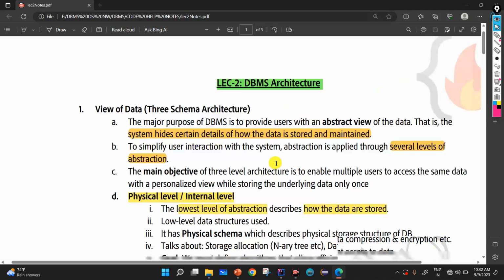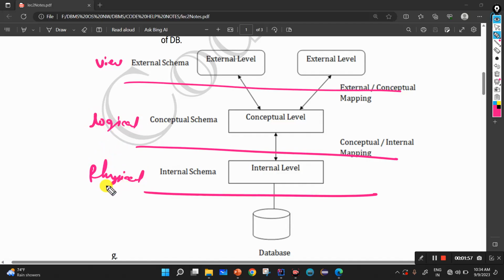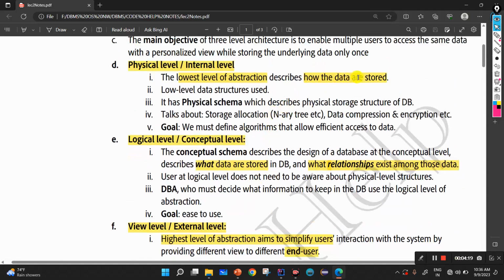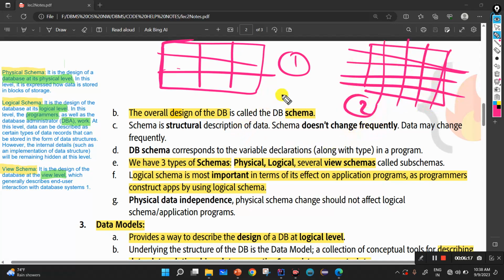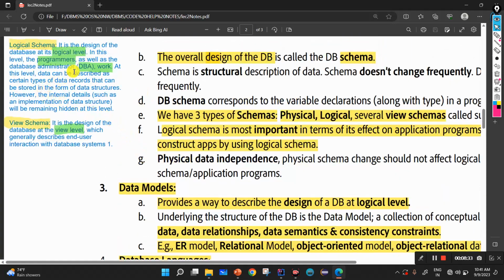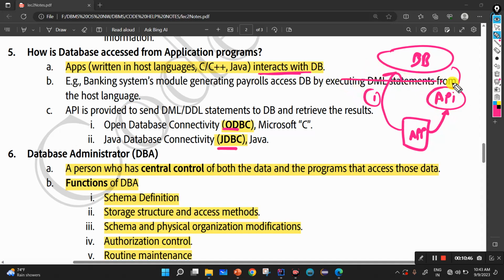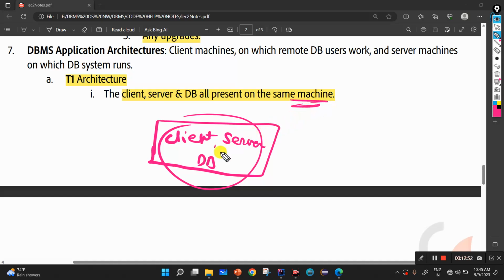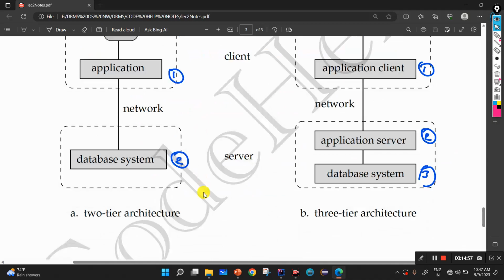DBMS Architecture || Lec - 2.1